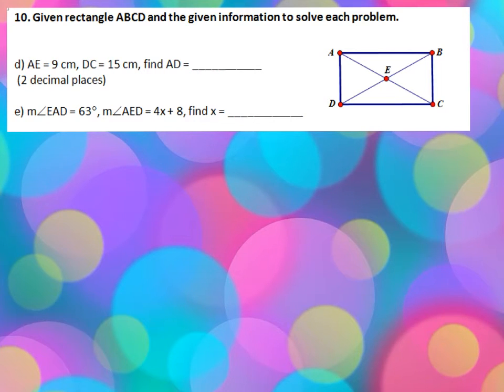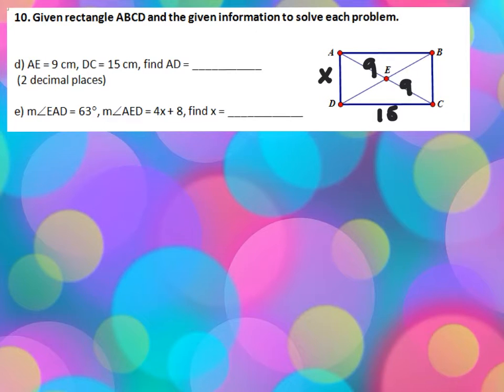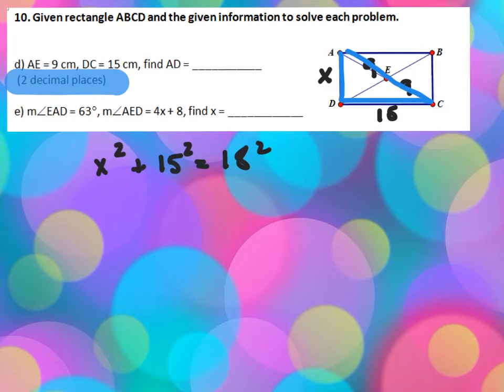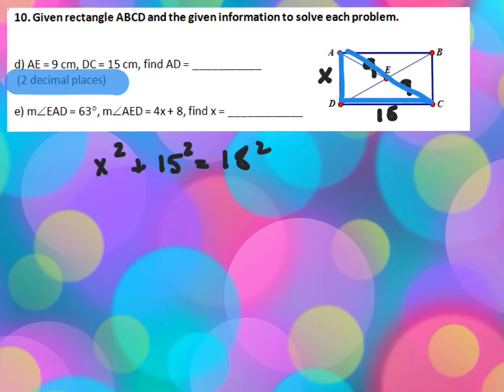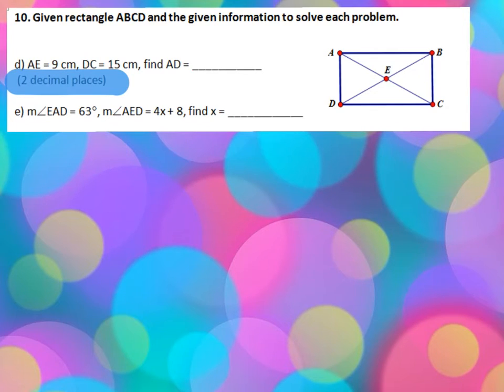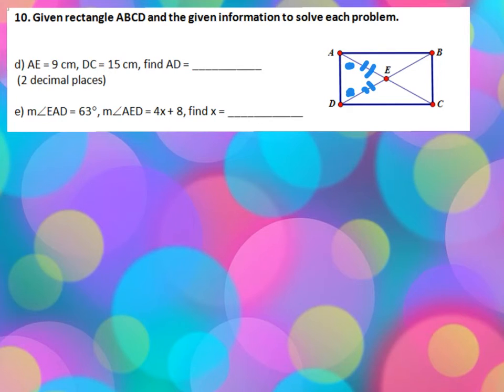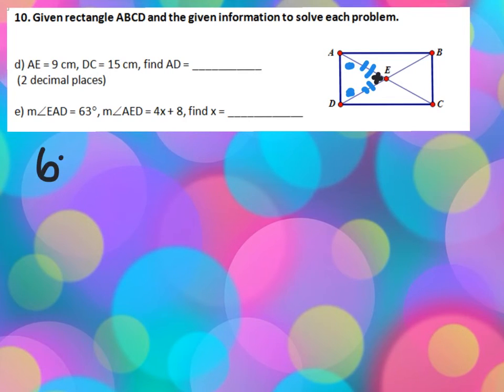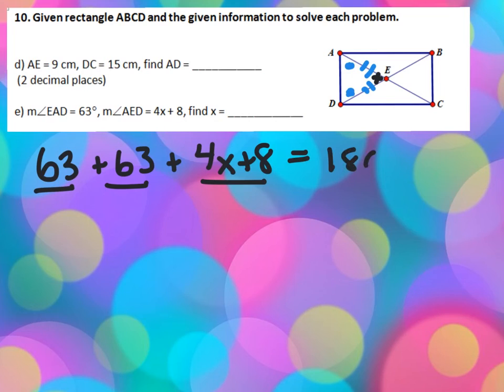G-CO.C.11 Worksheet #2 - Hint